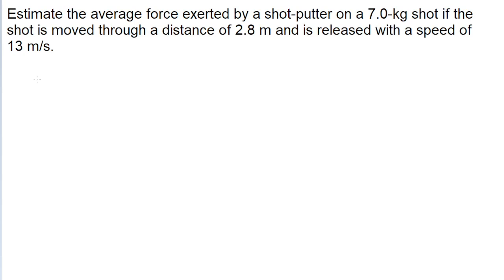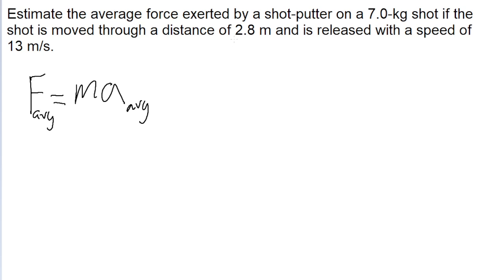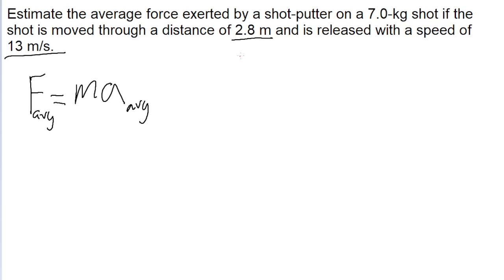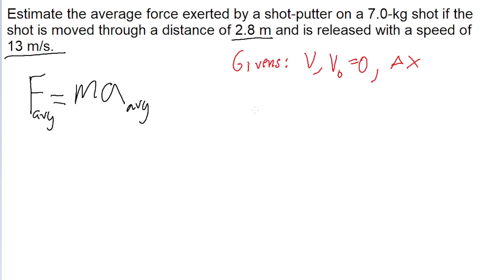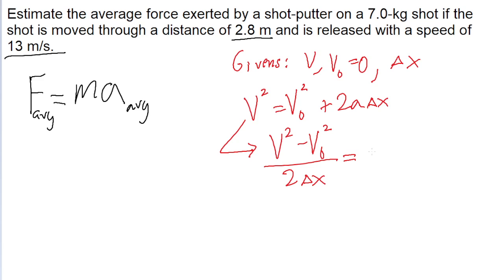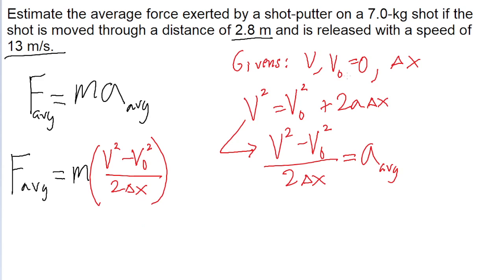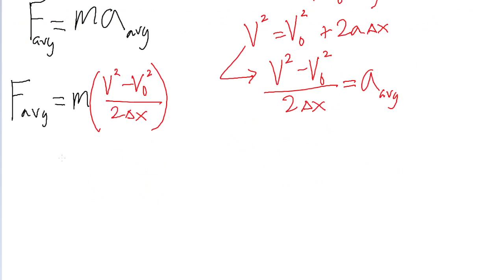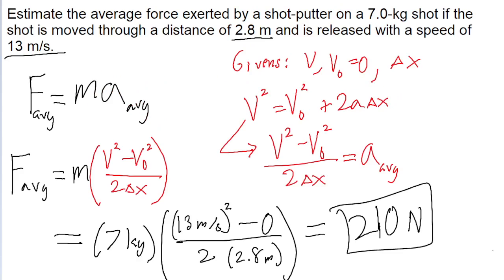Estimate the average force exerted by a shot-putter on a 7.0-kg shot if the shot is moved through a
Estimate the average force exerted by a shot-putter on a 7.0-kg shot if the shot is moved through a distance of 2.8 m and is released with a speed of 13 m/s.